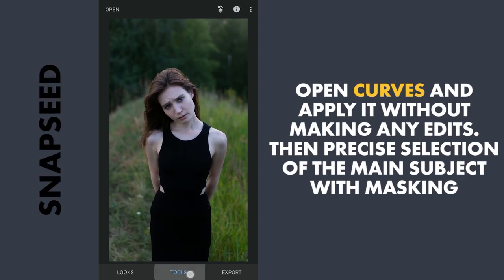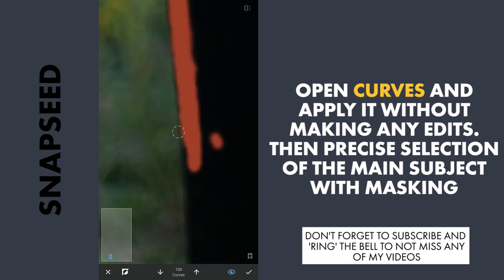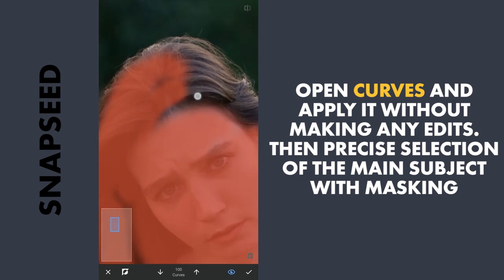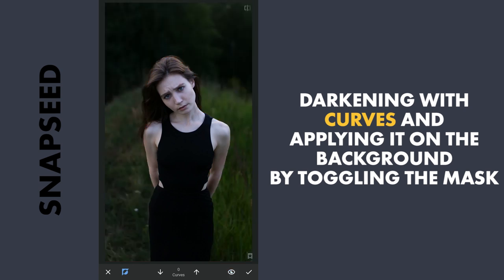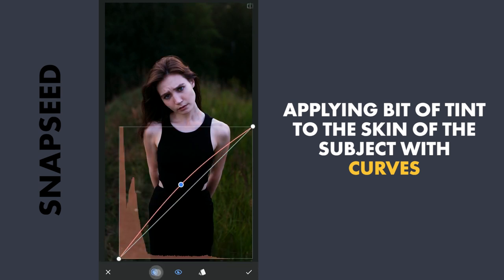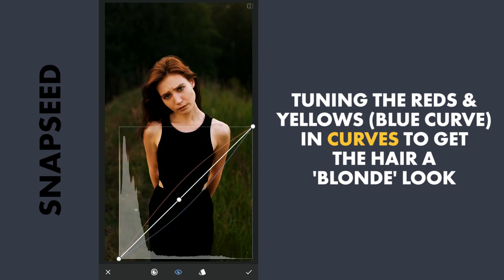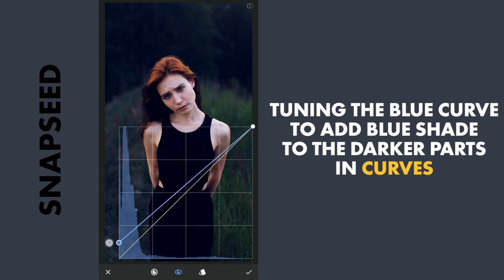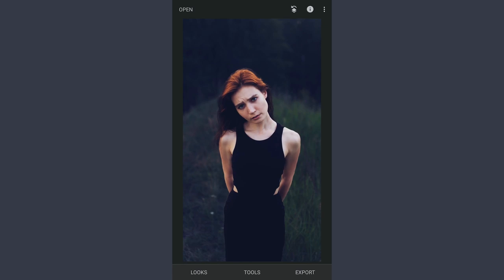Faded Matte Look for Portraits in SNAPSEED | SNAPSEED TUTORIAL | Android | iPhone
In this Snapseed tutorial, I use only the Curves tool to get the image a faded matte look for the portrait. This involves getting the selection of the main subject in Curves and copying the same and doing different edits in Curves.

Image credits: User 'deyvis-deyvis-17418' on wesaturate(dot)com